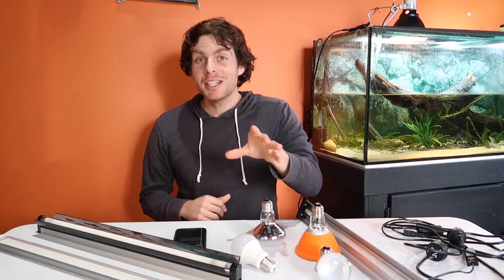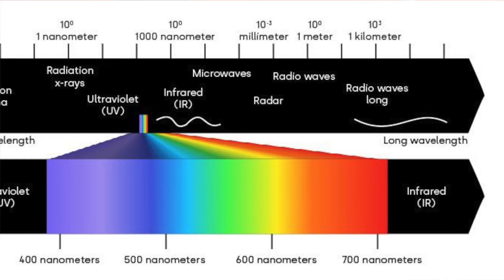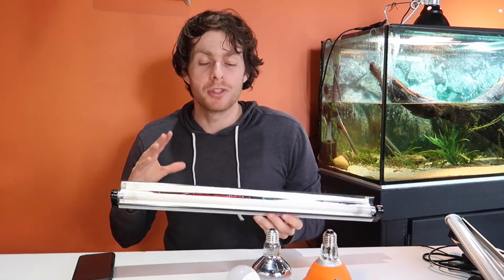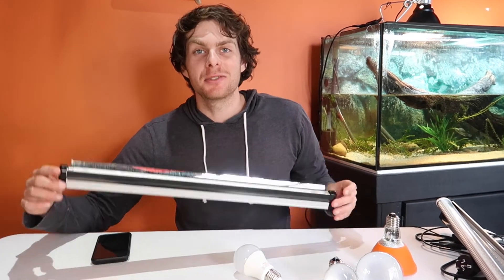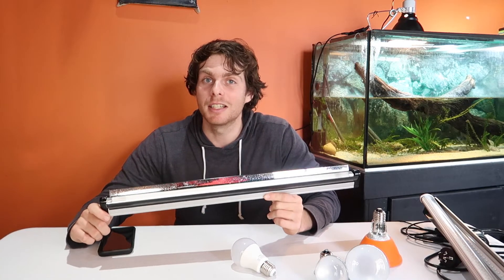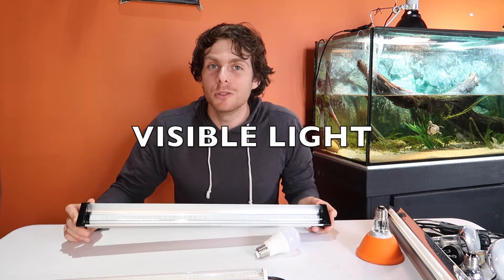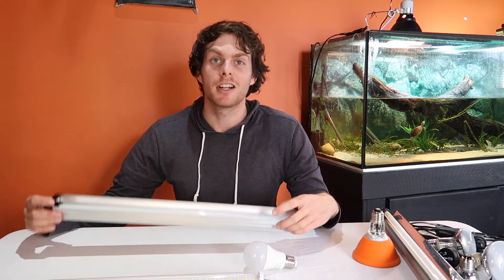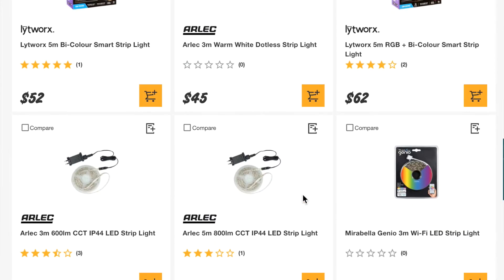Reptile Lighting Explained and One HUGE Mistake You Need To Avoid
Confused about reptile lighting? In this video I will tell you all the basics you need to know and some useful tips along the way!

Timestamps:
00:00 Intro
00:20 Lighting Categories
00:54 What is Light Energy?
01:45 Ultra Violet (UV)
06:23 Visible Light
09:17 Heat/Infrared
11:50 Putting It All Together